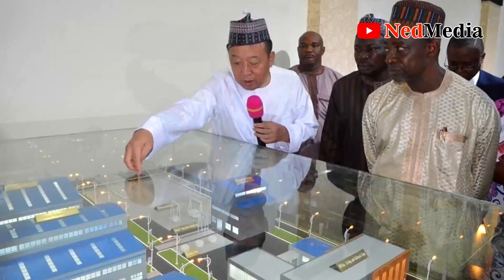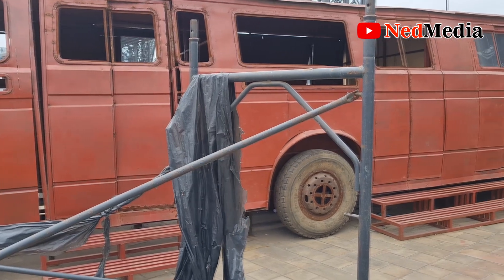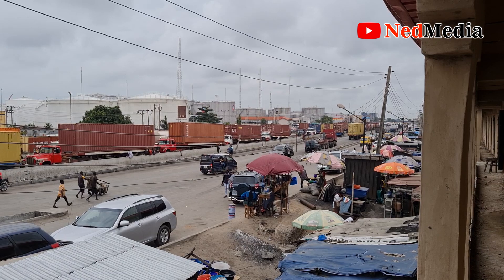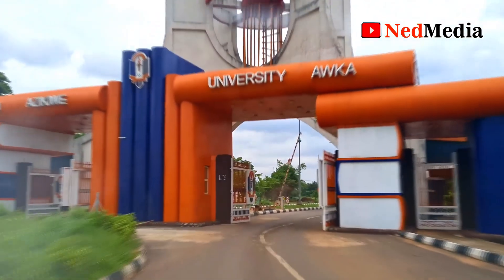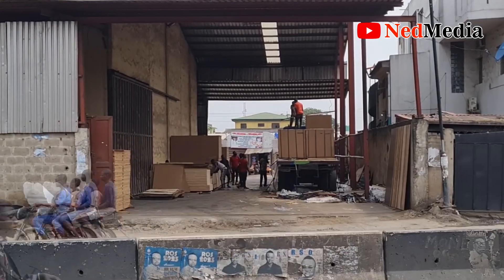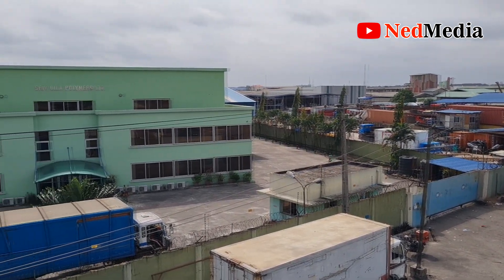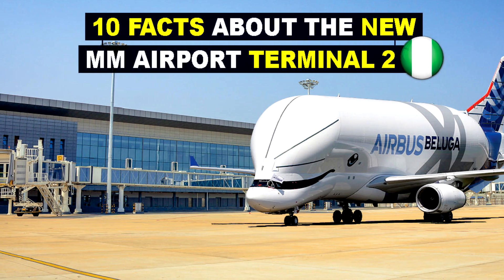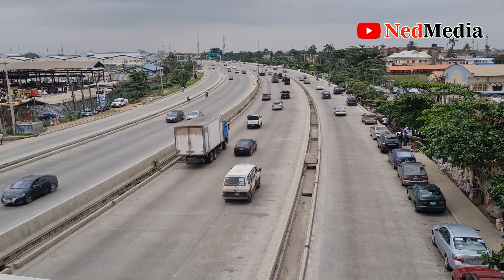The $300m Solar Cell & Power Transformer Plant Underway In Nigeria